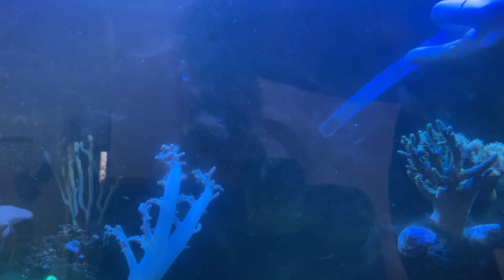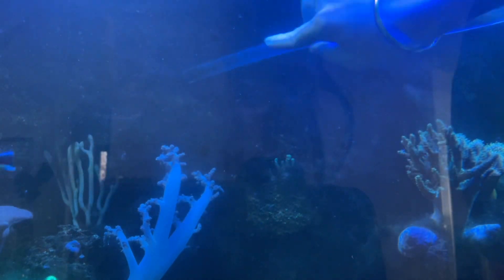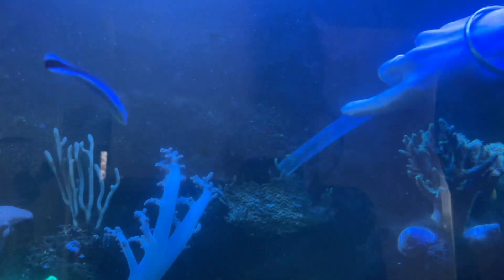Ich/white spots on saltwater fish, in display tank management. 2nd update